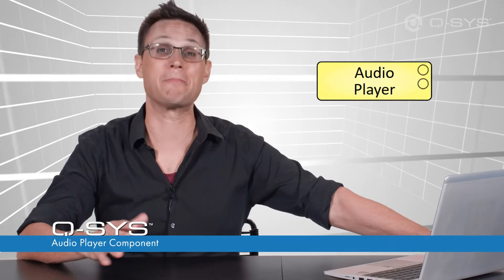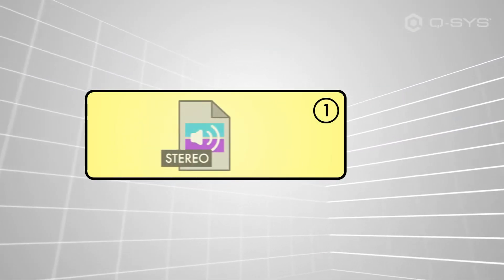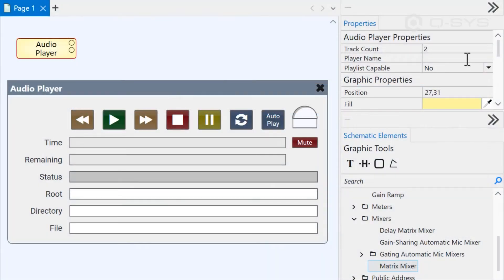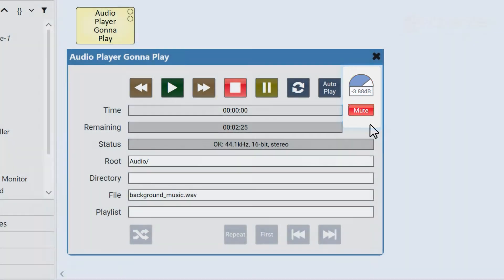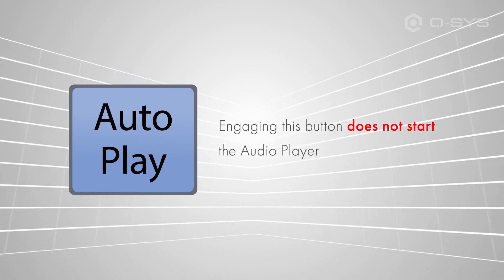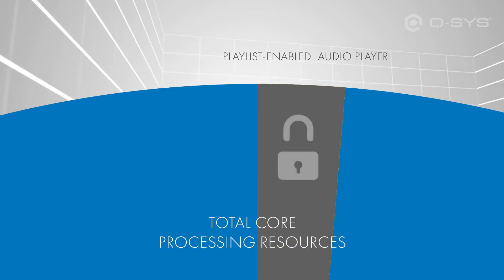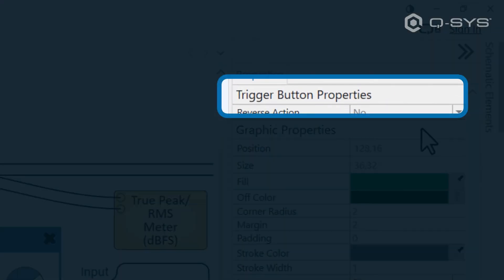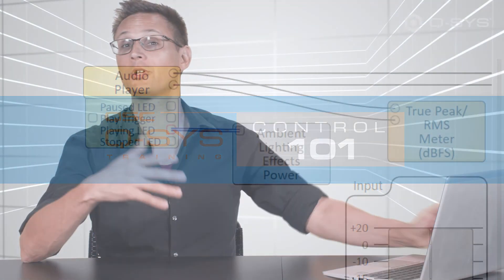Q-SYS Level One Training | Audio Player Component (English)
Learn how to use and configure the Audio Player component to play audio files in your design